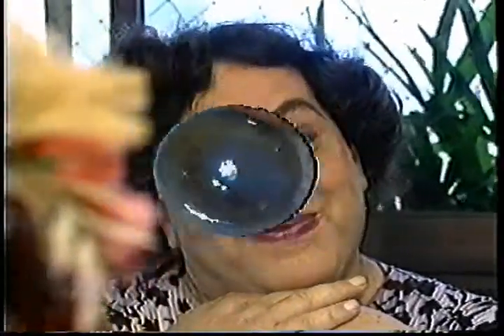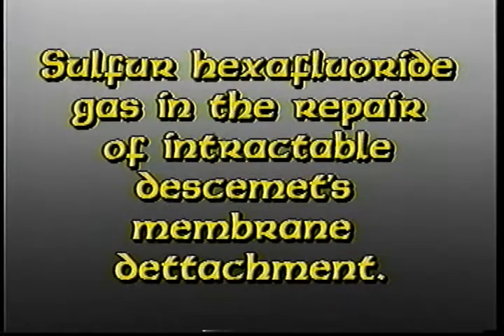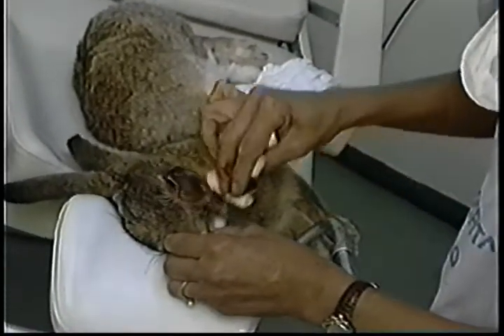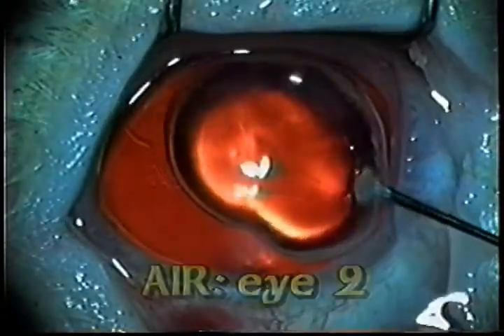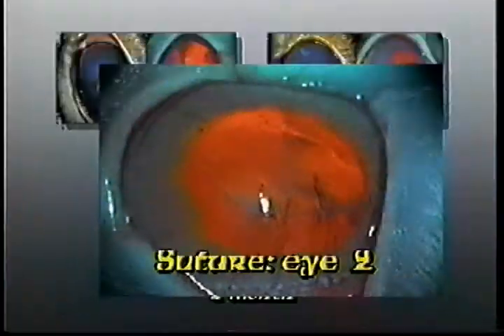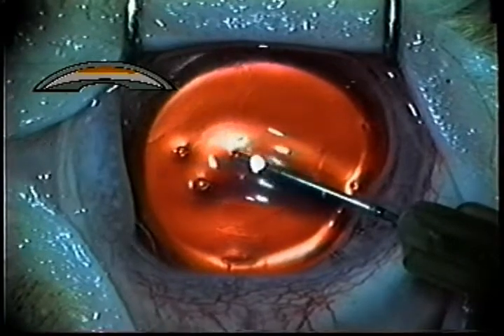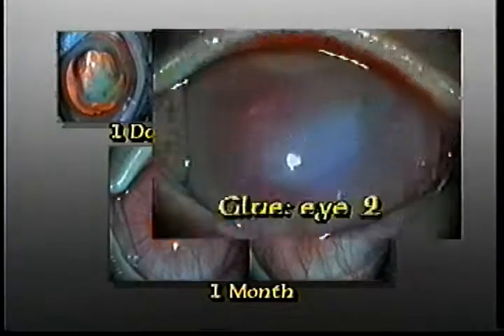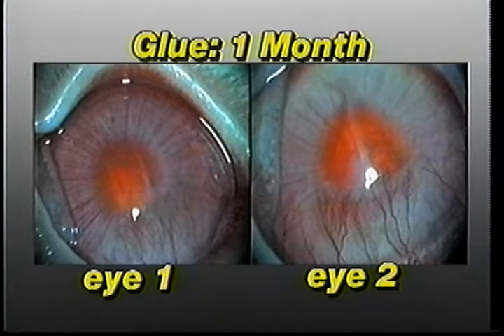THE GLUE DESCEMETOPEXY - PART 1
The author presents a technique to resolve the Descemet Membrane Detachment in cataract surgeries. He presents results compared to other types of descemetopexy.